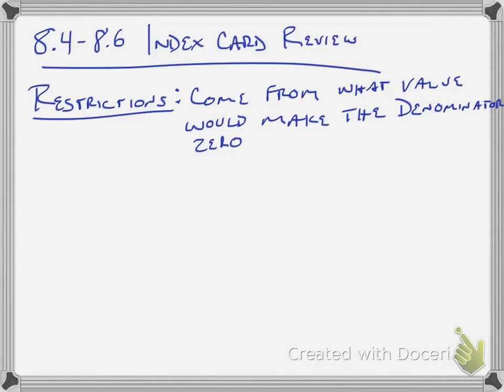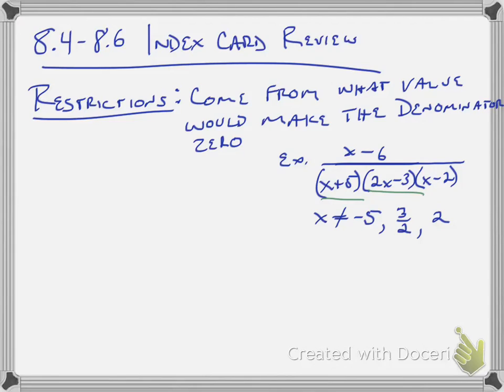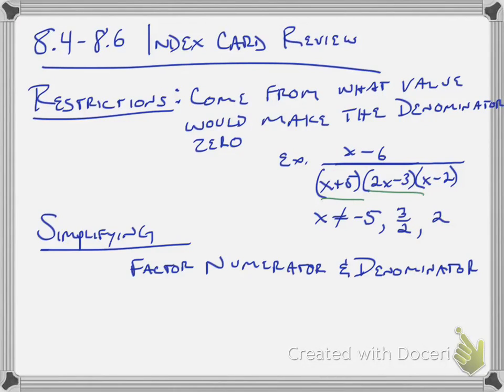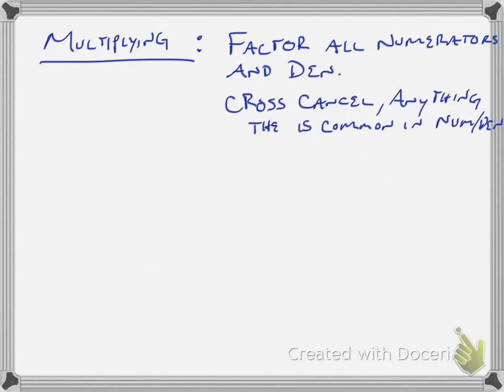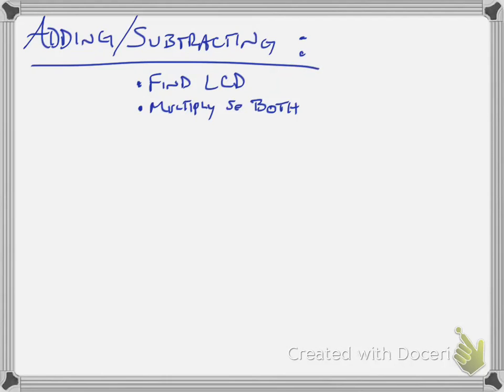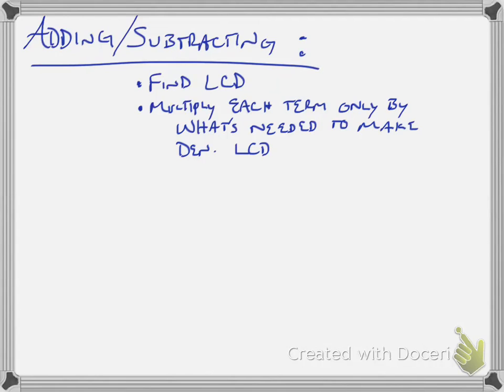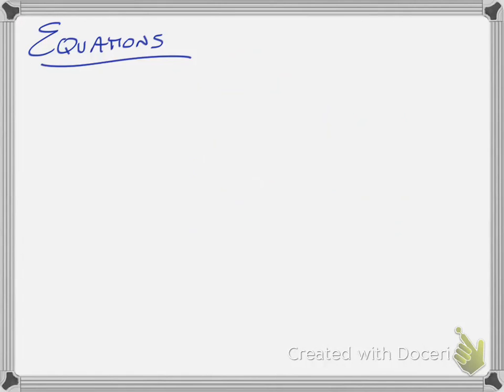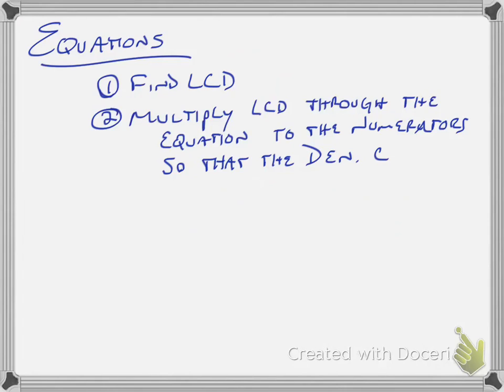8.4-8.6 Index Card Review